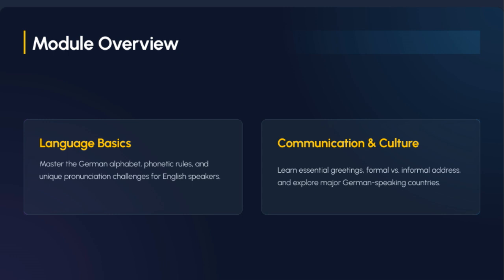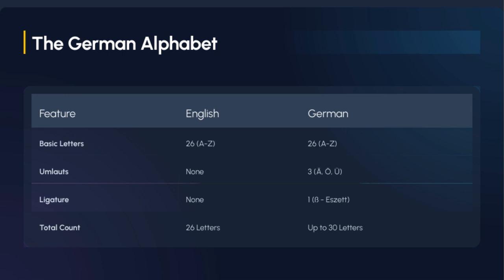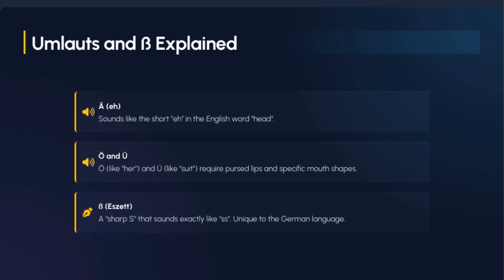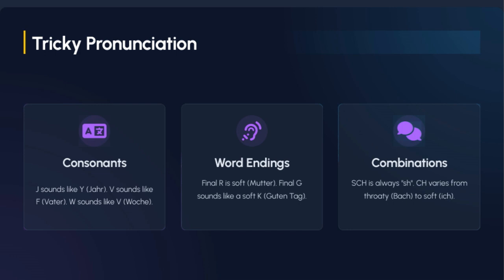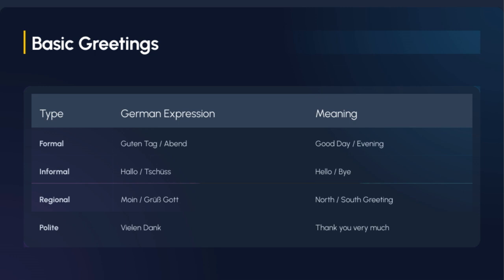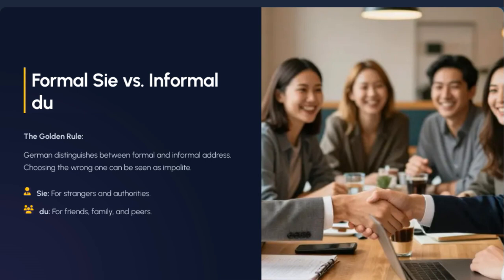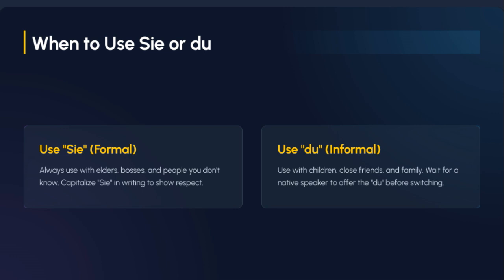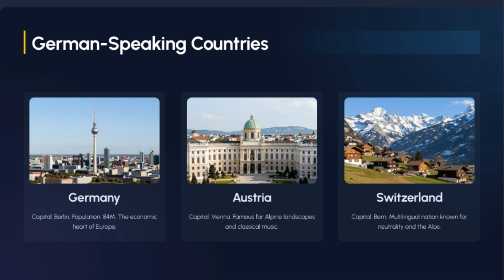Diploma in German – Level 1 Module 1 Video